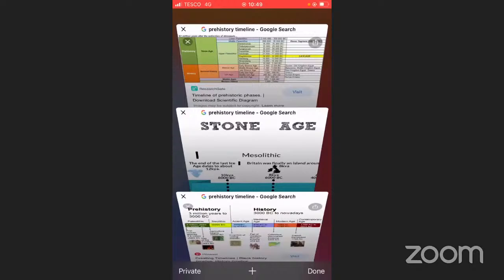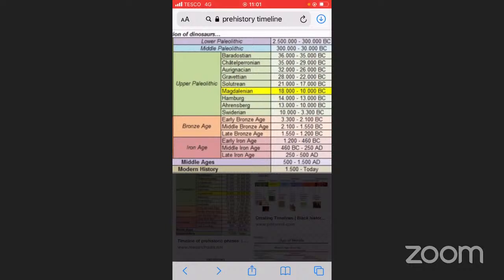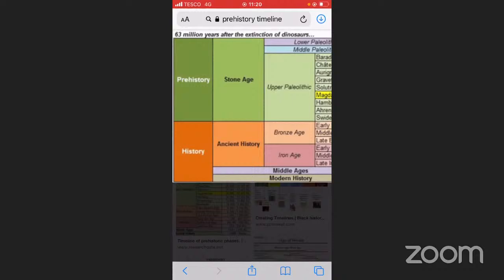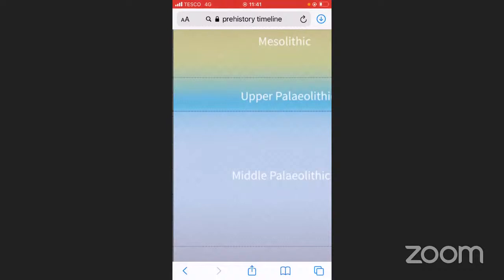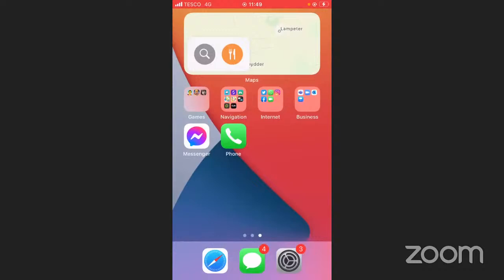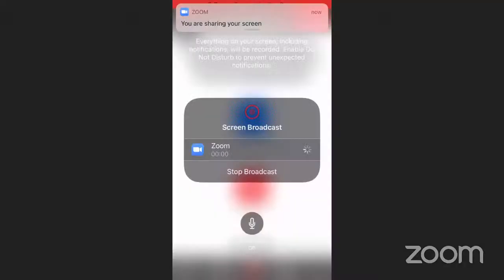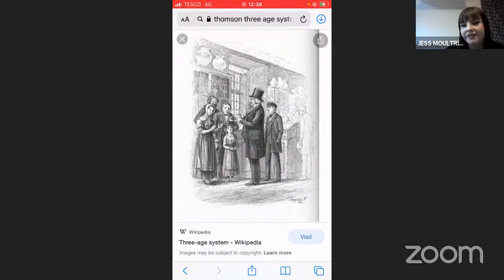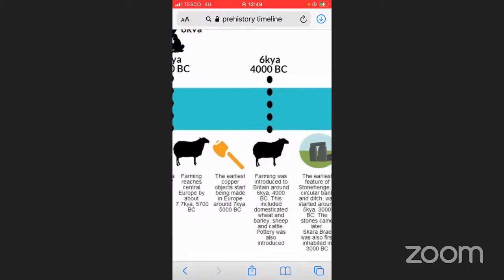Prehistoric archaeology an introduction